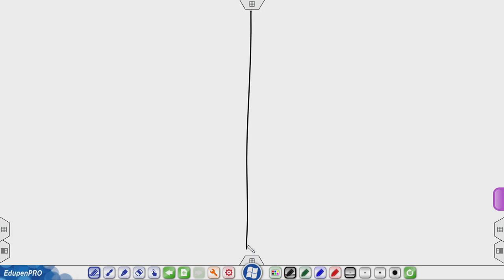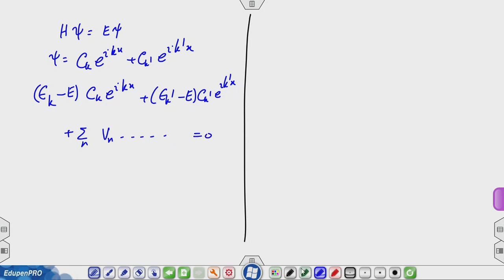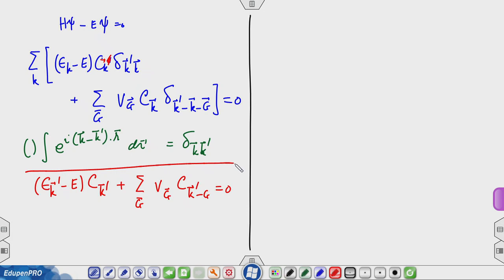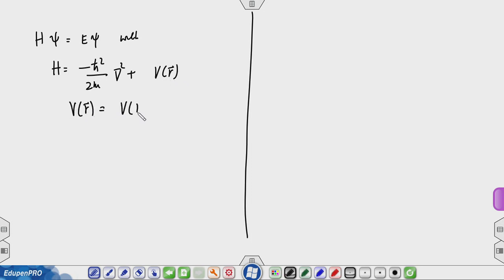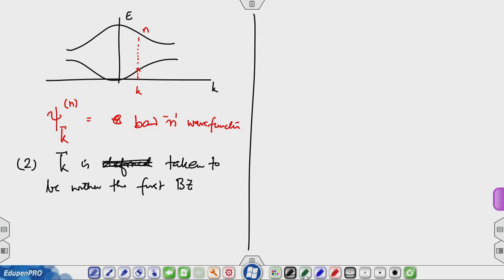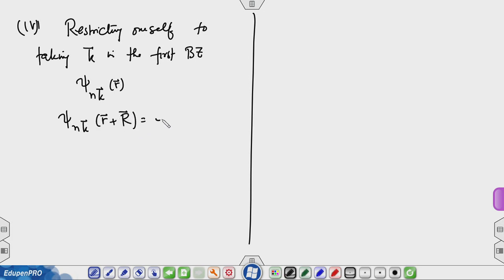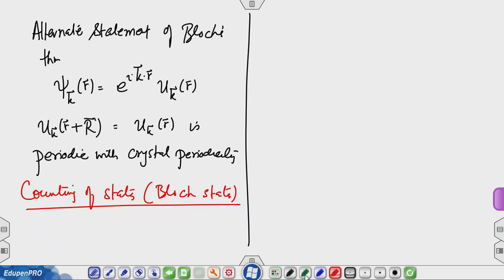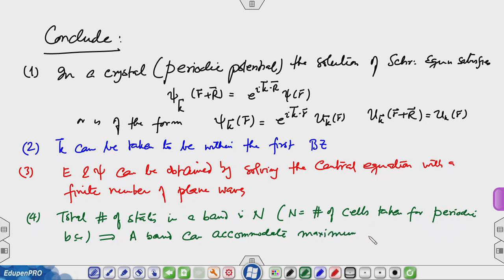Lec 33: Electrons in periodic potentials; Bloch’s theorem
Bloch’s theorem, which gives the form of the wavefunction in a periodic potential, is discussed in detail.